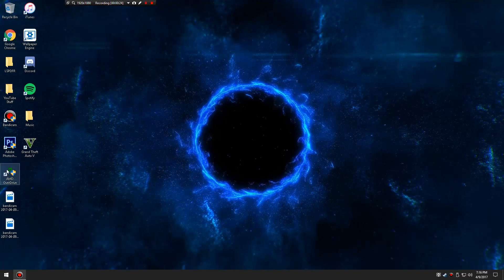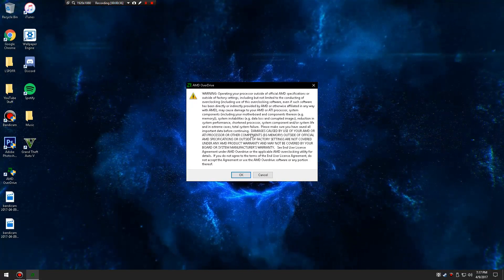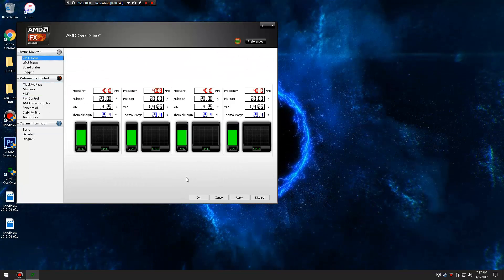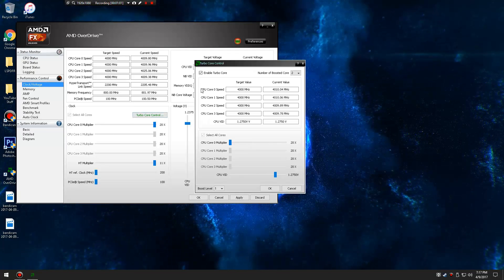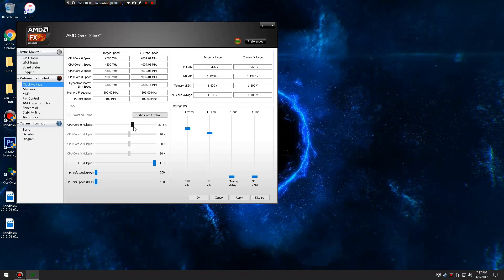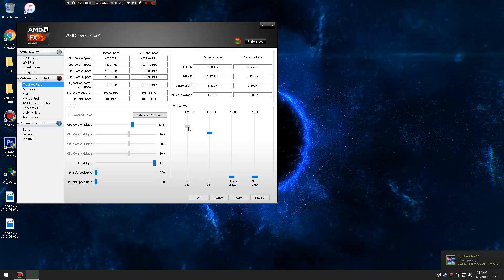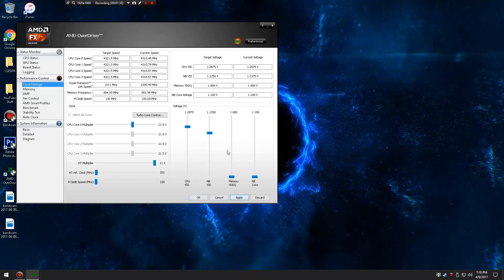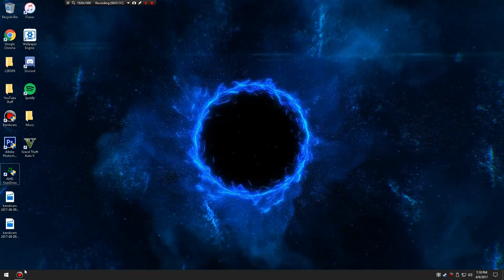How To OverClock AMD Processor Safely!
Xbox One Gamertag: VortexCollison